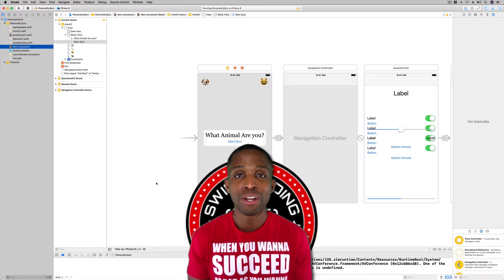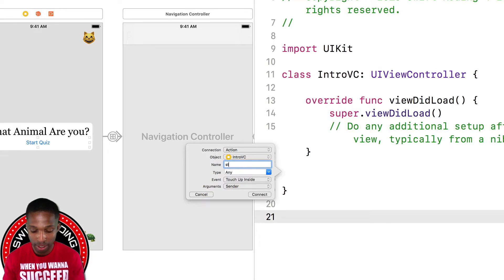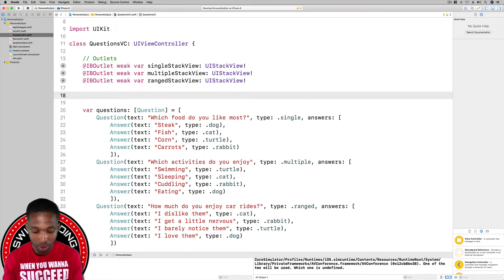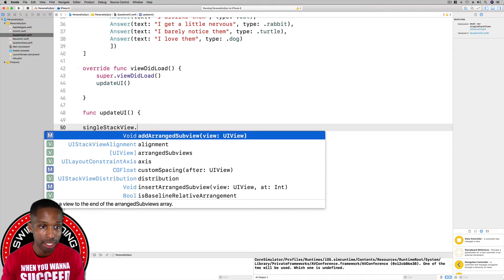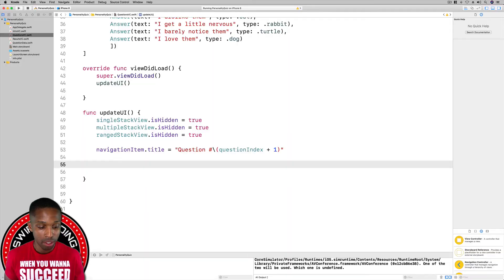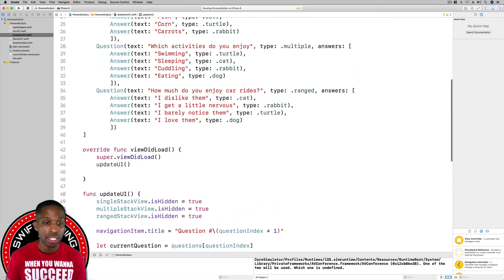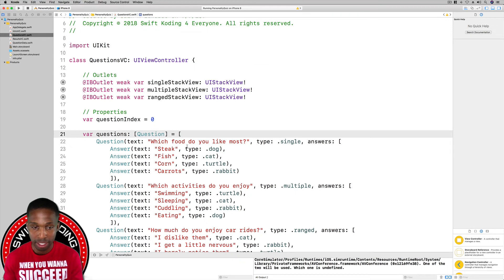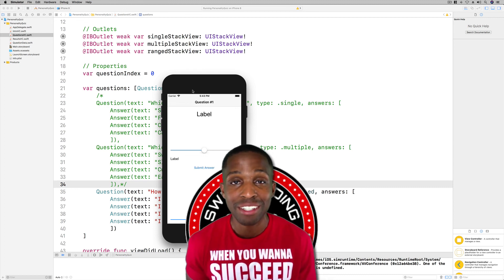App Development with Swift Guided Project 3: Personality Quiz - Part 5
Here in Part 5 of the “Personality Quiz” Guided Project we create the different cases to display the single, multiple, and ranged stack view question and answers in the View Controller file. Open up your projects and let’s go!!!

Be sure to like the video if it has brought value to your learning experience. Happy Koding!!!